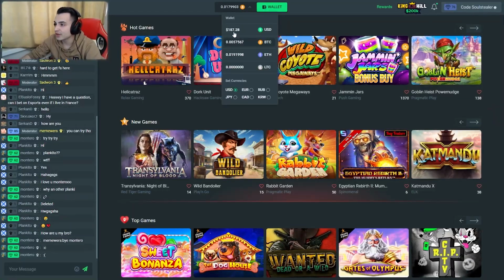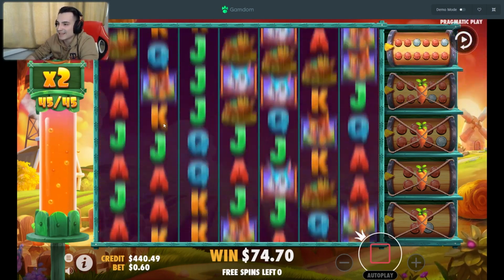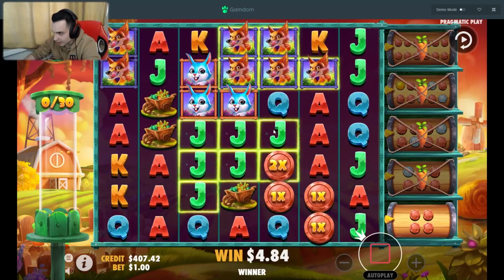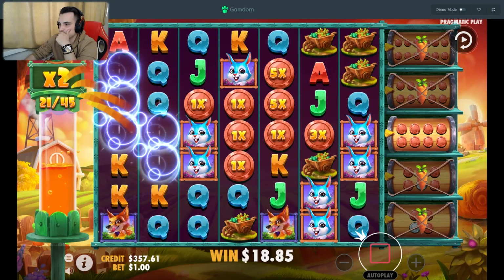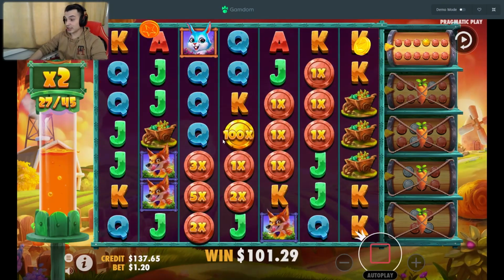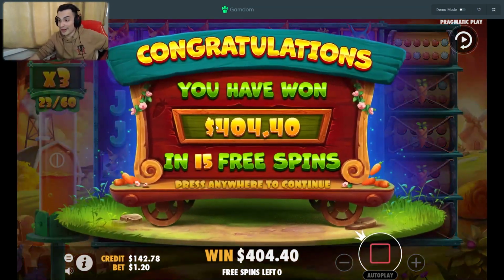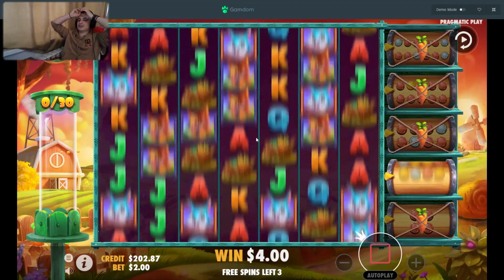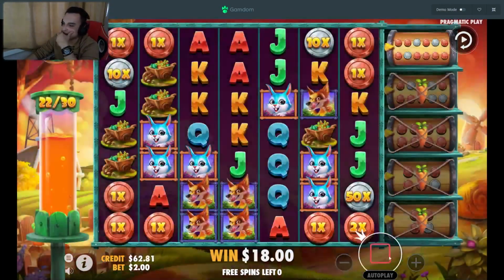🤑THIS IS HOW YOU WIN ON RABBIT GARDEN🤑 *GAMDOM*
► I stream daily on Twitch, so give me a follow to catch some of my streams

Only play if you are 18+, and even if you are 18+ make sure to play responsibly. Gamdom does not take responsibility for those who gamble underage. Play at your own discretion and only with money that you can afford to lose.